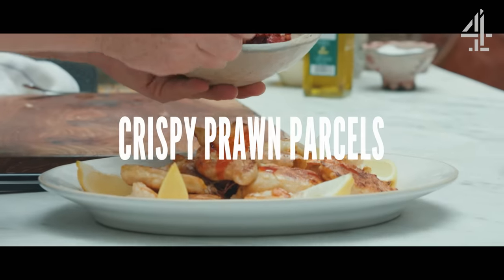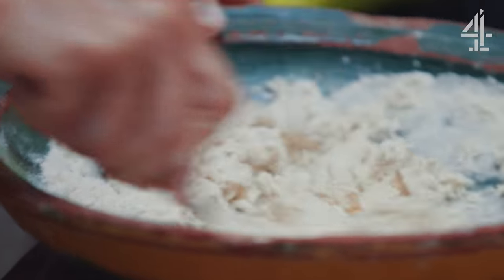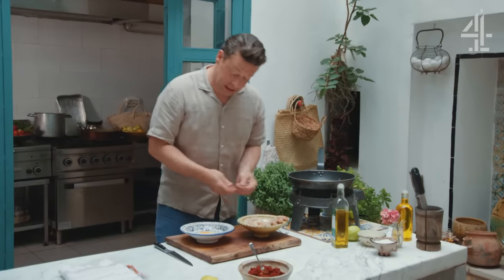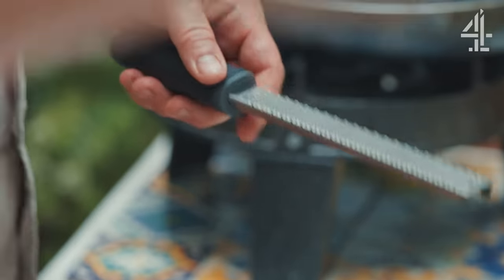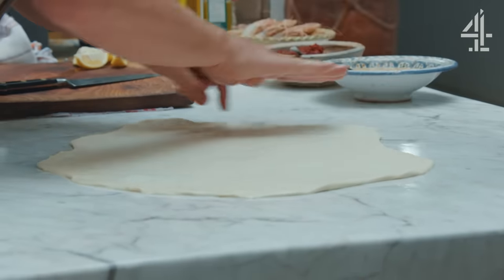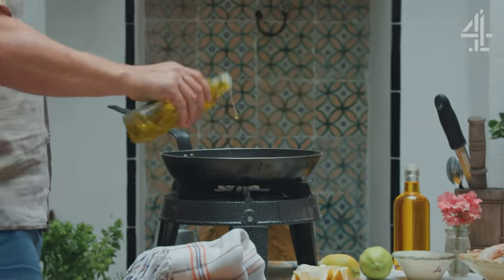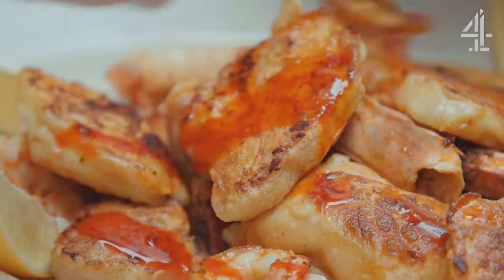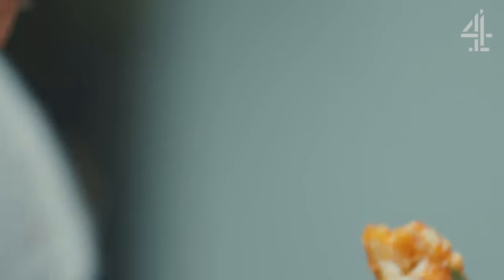Crispy Prawn Parcels | Jamie Oliver Cooks the Mediterranean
Delicious crispy prawn parcels, from my new cookbook 5 Ingredients Mediterranean!

This dish is so delicate, yet full of flavour! All you'll need is flour, water, and salt for the dough – add in some eggs and harissa paste with the prawn filling and you've got an absolute bundle of joy.

This is a segment from Jamie Cooks the Mediterranean (2023)

x